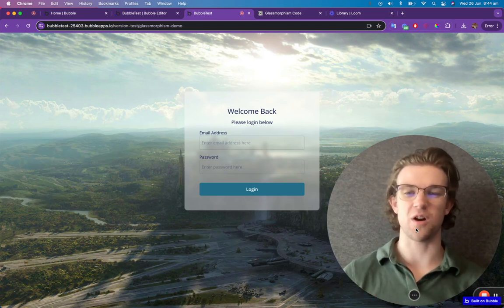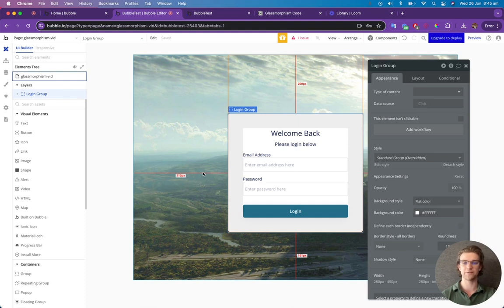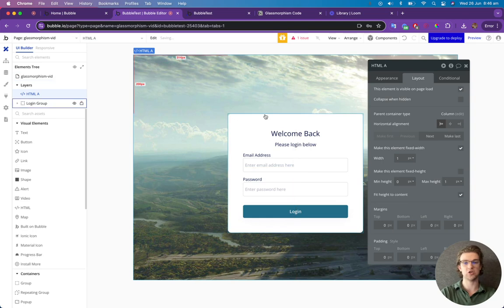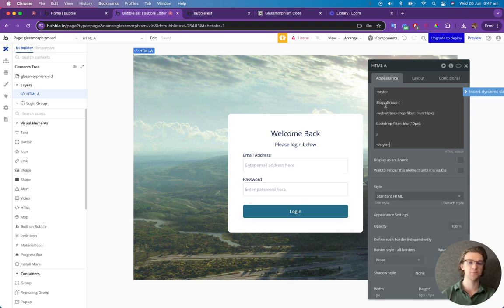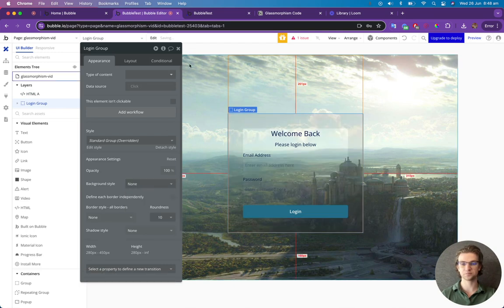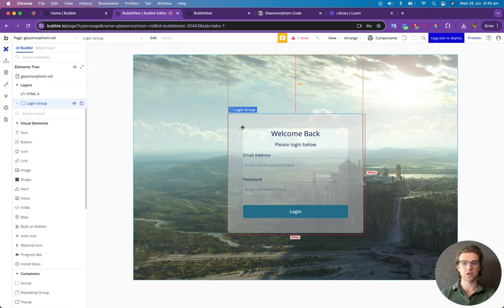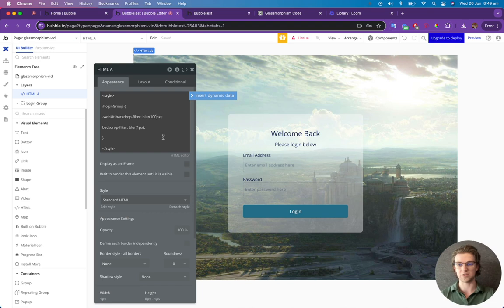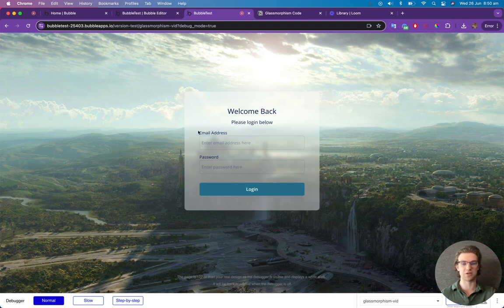Create Glassmorphism Effect in Bubble | Bubble.io Tutorial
Learn how to create a stunning glassmorphism effect in Bubble with this super easy tutorial. Elevate your Bubble.io designs with a frosted glass background that will enhance your UI/UX! It requires just a small amount of code in order to get it running.

NOTE: The code required for this is in the pined comment.